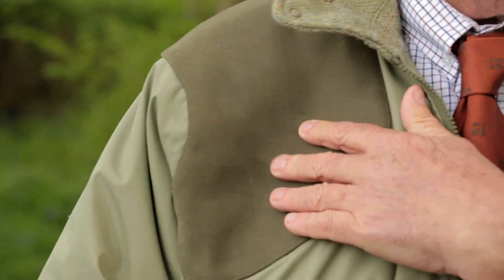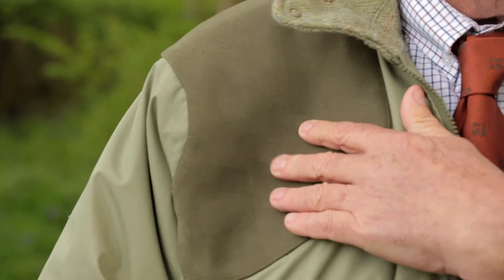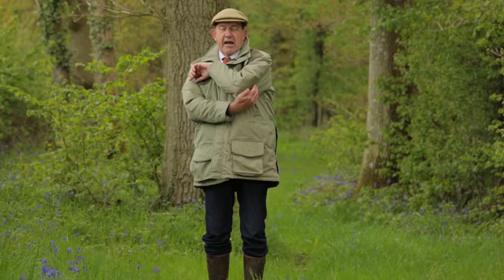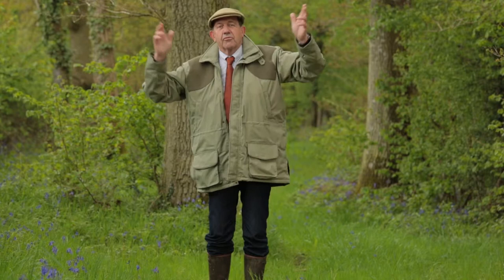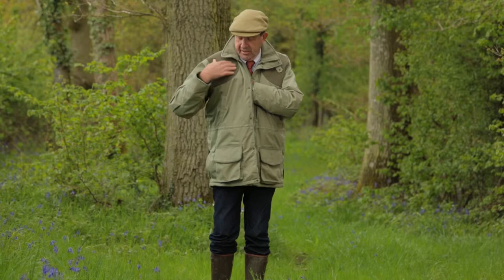John Field Technical Shooting Jacket - Ladakh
John Field Technical Shooting Jacket - Ladakh - is 100% waterproof, windproof, breathable and warm thanks to the Primaloft lining. The jacket has magnetic pockets as well as handwarmer pockets and a few interior pockets. A recoil pad is inserted (left or right). The jacket has raglan sleeves and fabric openings on the elbows and in the back for comfortable movement. A waterproof pocket is inserted on the side to put empty cartridges or waste. Heat pax pockets are located on the wrists and in the neck, keeping you warm in cold wether. The game pocket in the back has a removable pad to sit on.